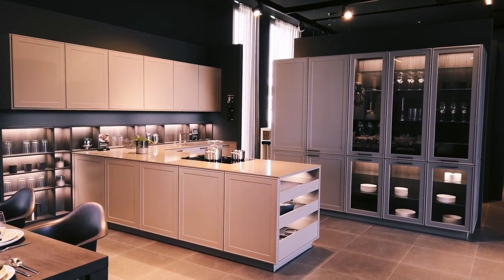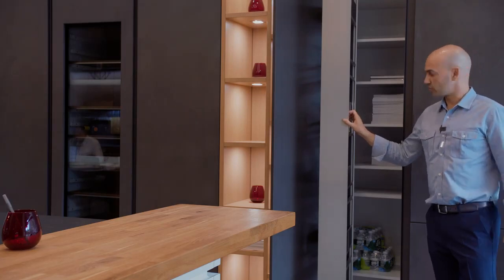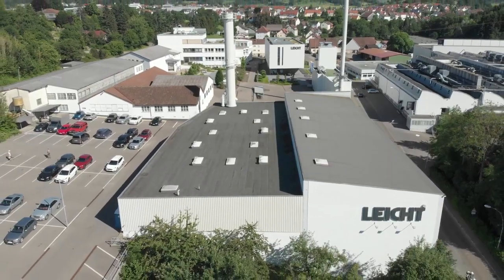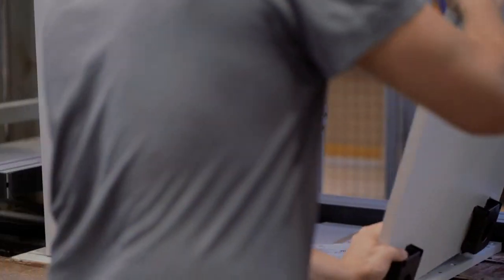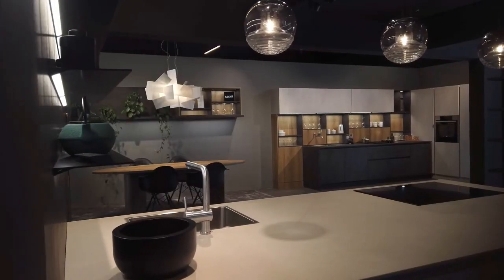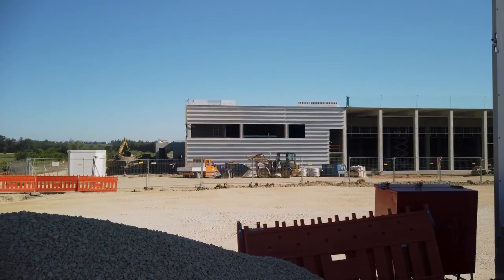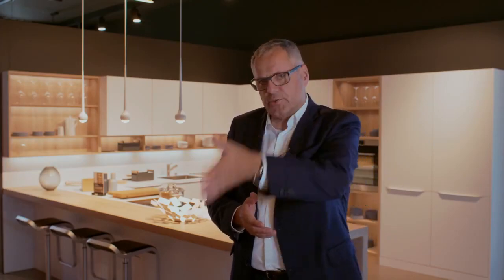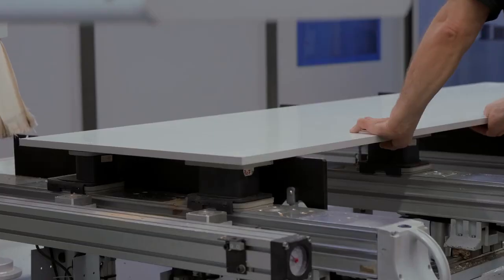German Kitchens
German kitchens are hailed worldwide for their precision and high quality.